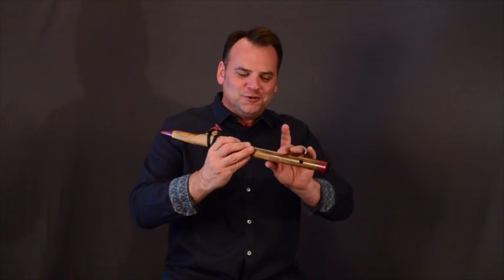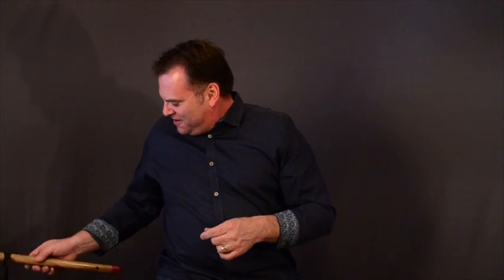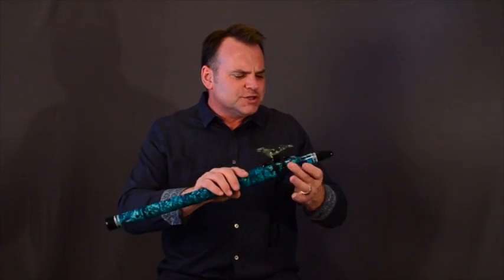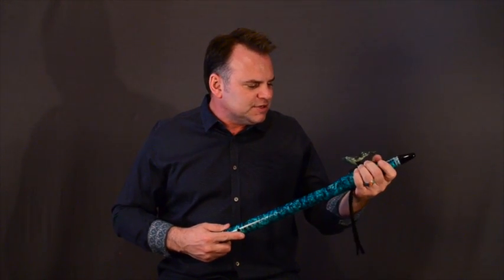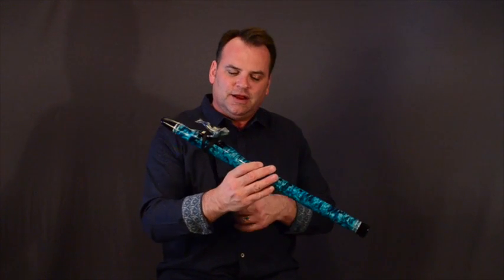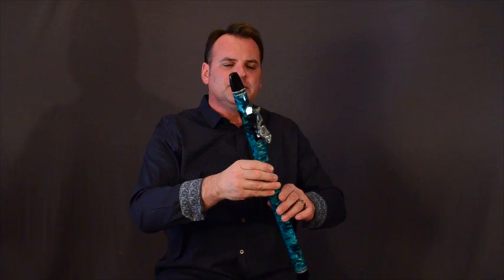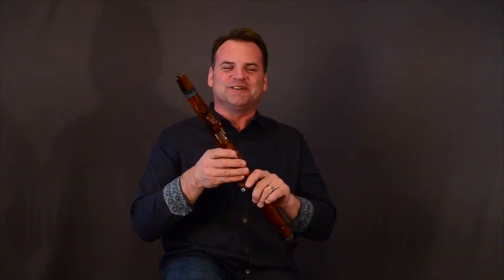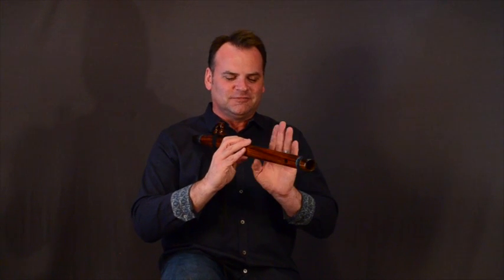Oceans to Deserts